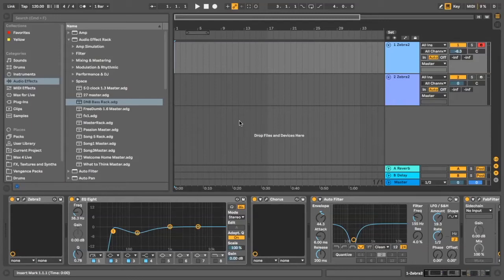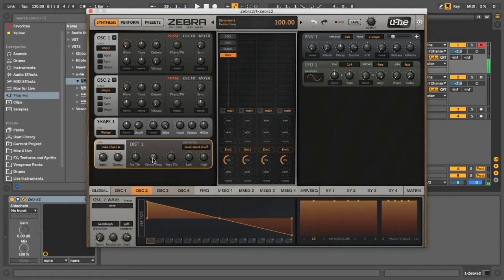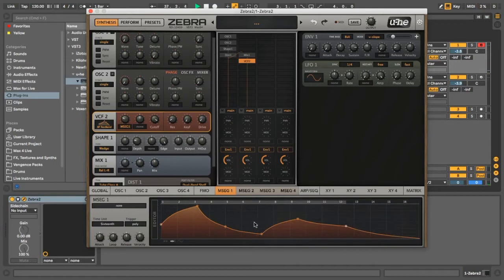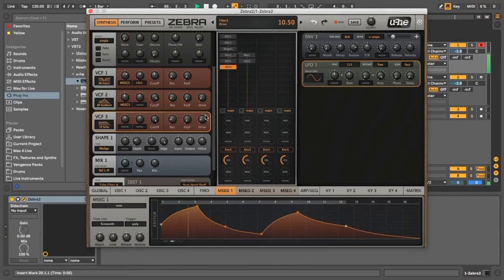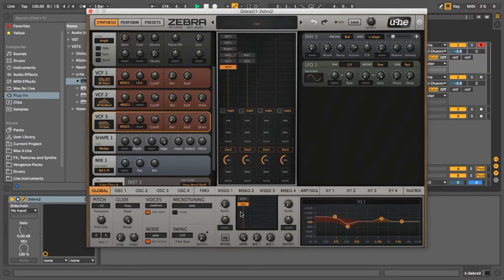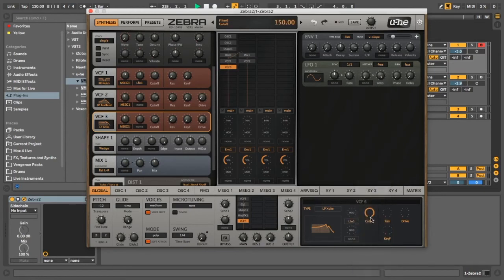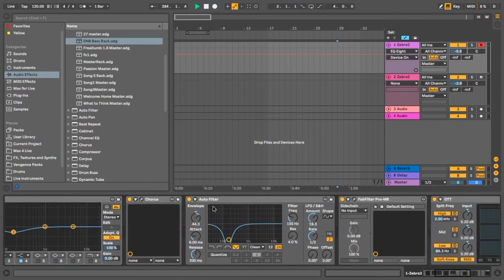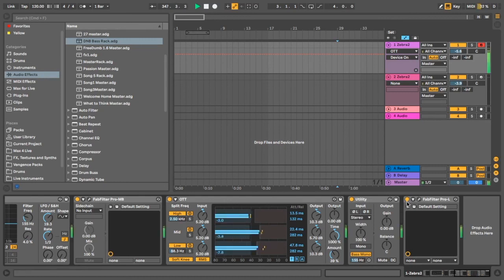DNB Reece Bass Synthesis - Zebra 2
Creating a Drum and Bass Reece Bass from scratch in Ableton using Uhe Zebra 2.

This video is based on an earlier tutorial made by Alckemy, you can watch that tutorial